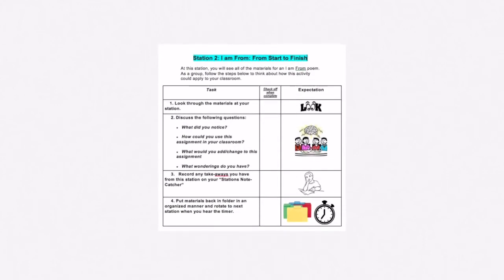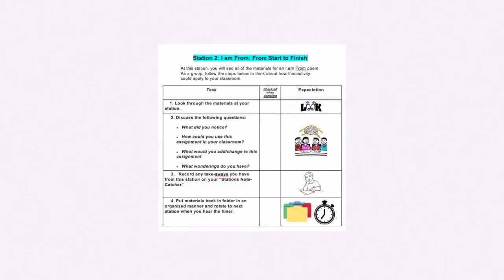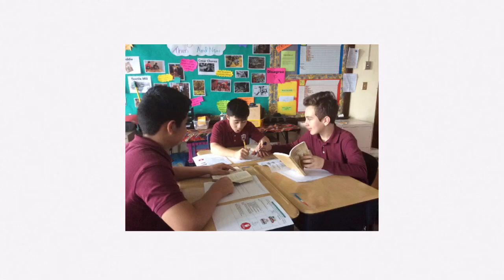Checklist agendas: Promoting executive functioning skills for all in full inclusion classroom